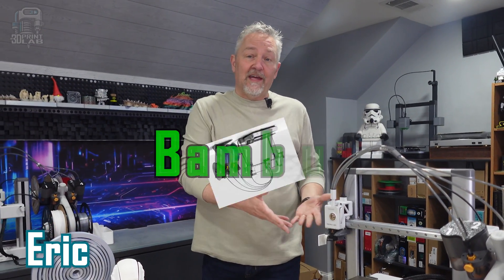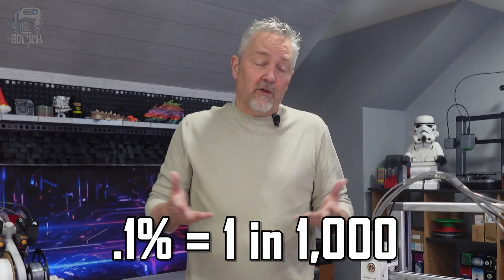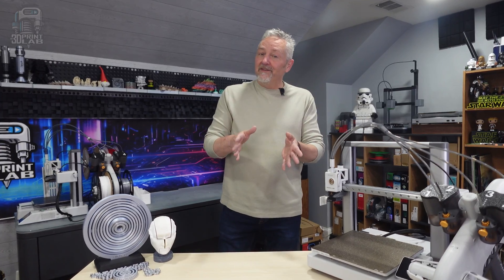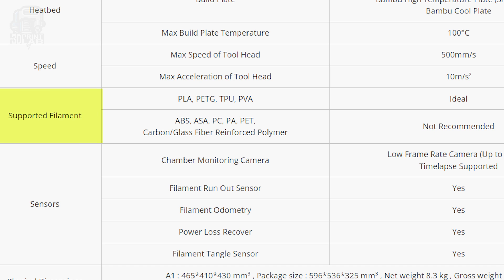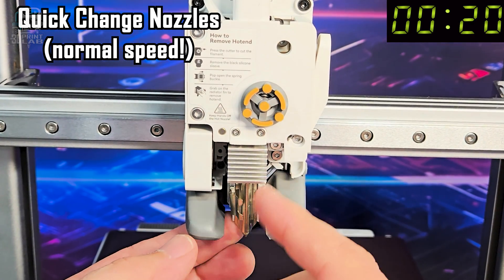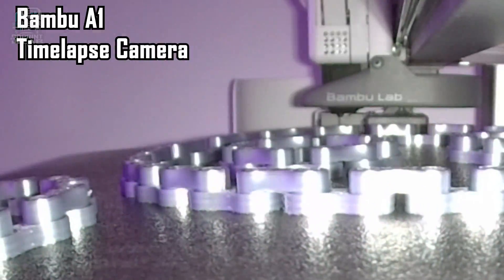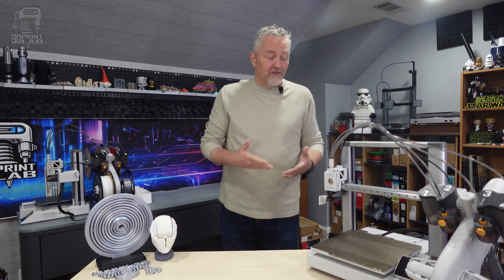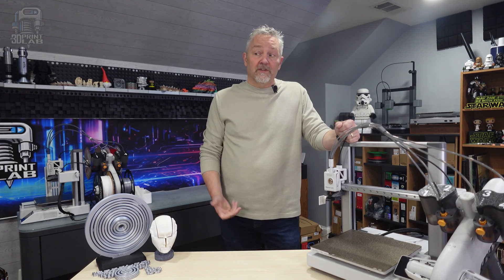Bambu A1 Post Recall: Safe, Improved, Worth It?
The Bambu A1 3D Printer recall early in 2023 put a BIG damper on the release. But now it's back, with upgraded parts and more. But is it too late? Has the market decided that this fast, dependable, four color bed slinger just can't be trusted? Let's find out!

🖨️ .: LINKS :. 🖨️

CHAPTERS:
00:00 INTRO
00:31 Recall
02:07 Recall OVER!
02:56 A1 Specs
05:29 AMS Lite
06:07 Print Quality
06:56 Some Problems
07:54 Setup & Addons
08:48 Price Breakdown
09:14 Final Thoughts